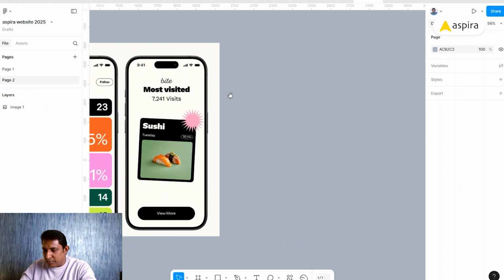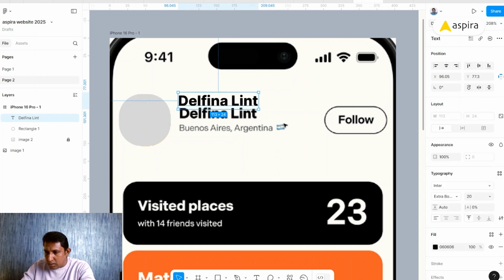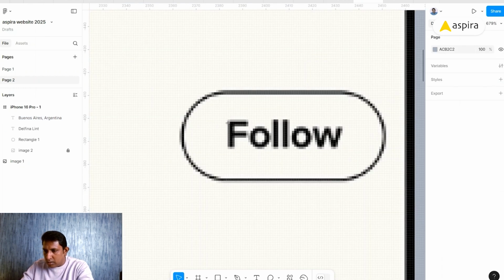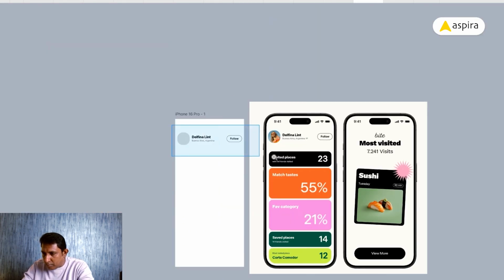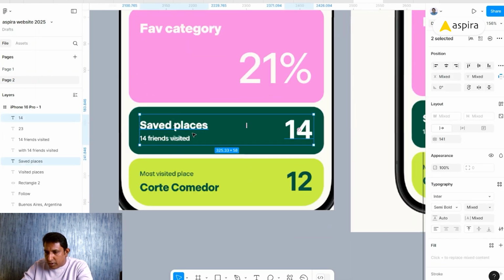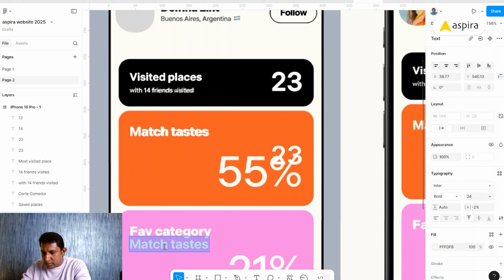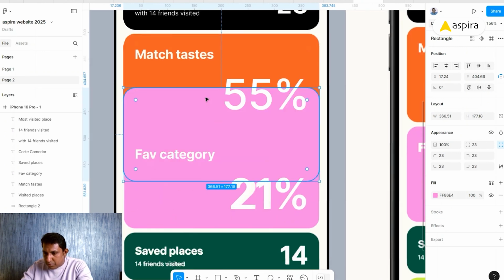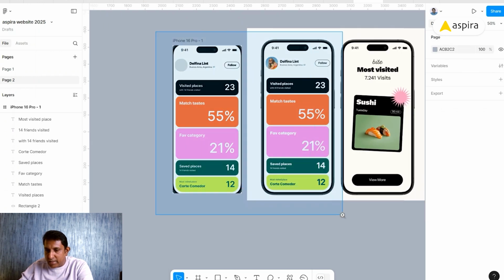How to Practice UI Design Like a Pro | Beginner-Friendly Figma Tutorial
Are you new to UI Design and wondering how to actually practice?
In this quick and beginner-friendly video, I’ll show you a simple Figma exercise that will help you build confidence and improve your design skills fast!

👉 You’ll learn:

How to trace top-notch UI designs

Improve your layout, spacing & visual hierarchy

Use Figma tools the right way (even if you're just starting)

Build real muscle memory through hands-on practice

💡 This is the #1 way many beginners go from confusion to clarity. And guess what? You can do it in under 10 minutes.

Aspira Design School – Where Creativity Meets Career Growth!
Learn cutting-edge UX/UI design skills, hands-on product management, and AI-powered design tools to build a standout portfolio and land your dream job. With mentorship, internships, and job opportunities, we turn beginners into design leaders! Join 4,000+ successful alumni who have transformed their careers with Aspira.